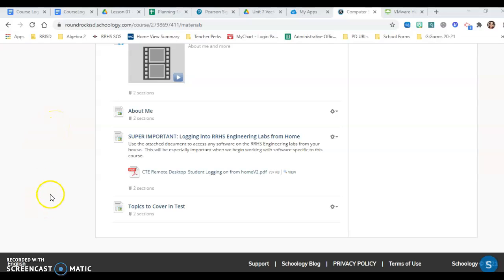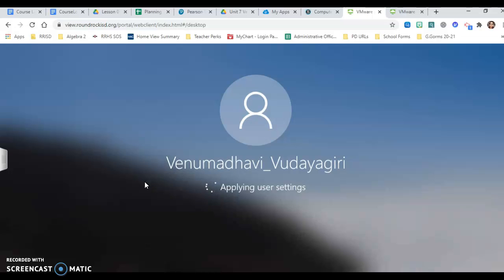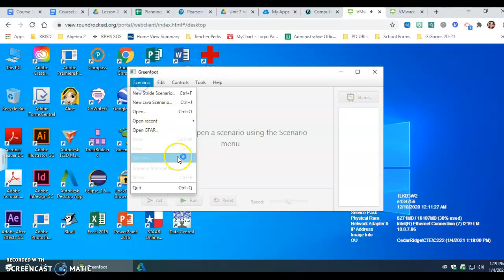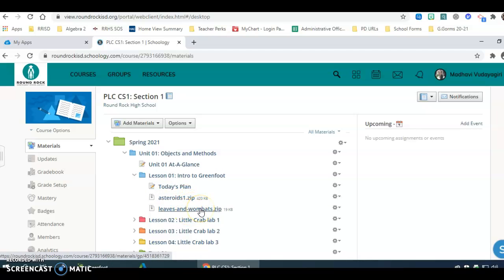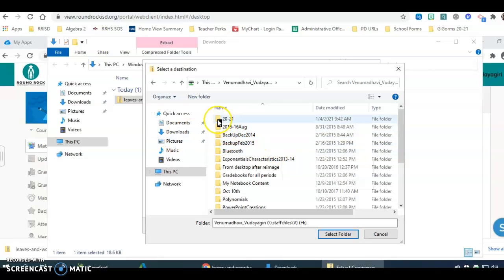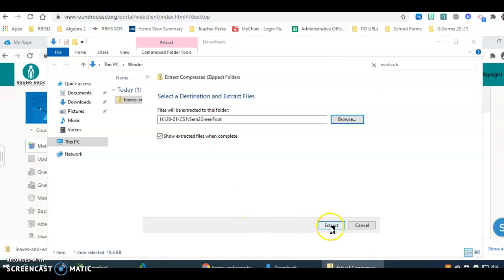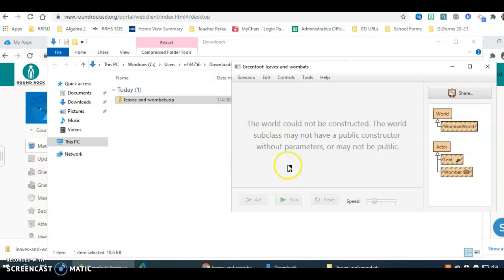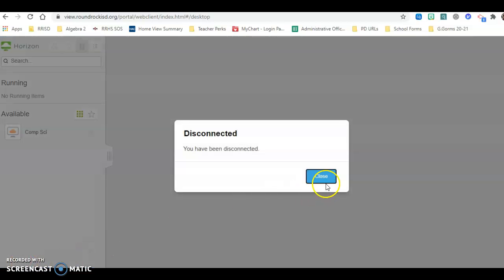Logging into Remote Desktop and Starting Greenfoot